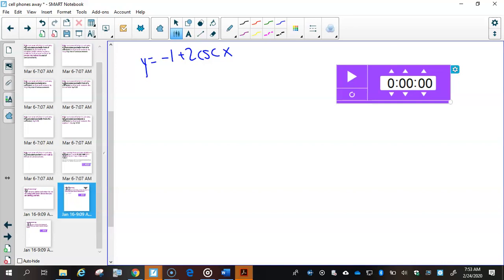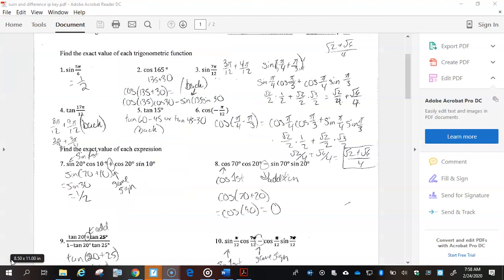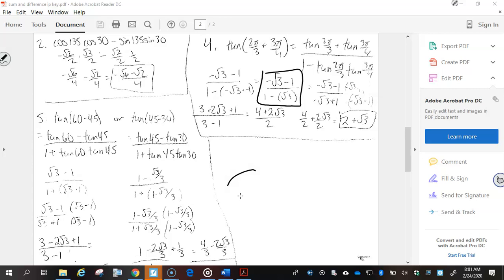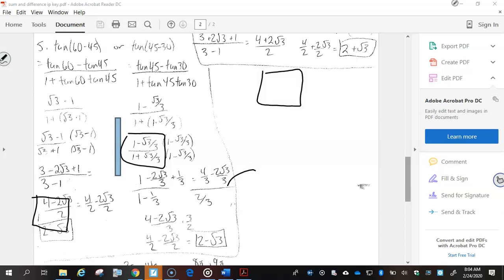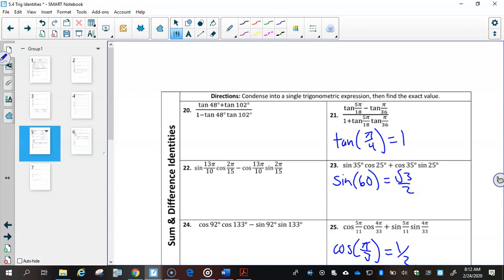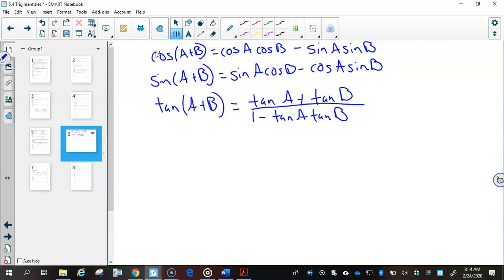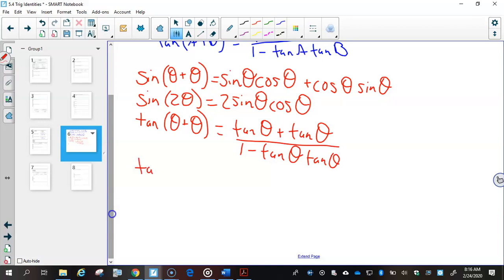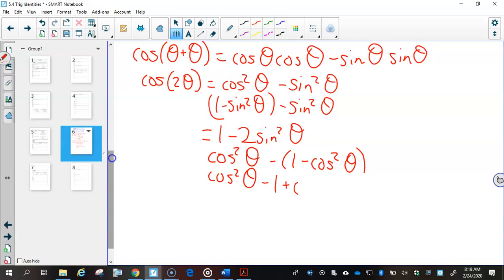1st pd 2-24